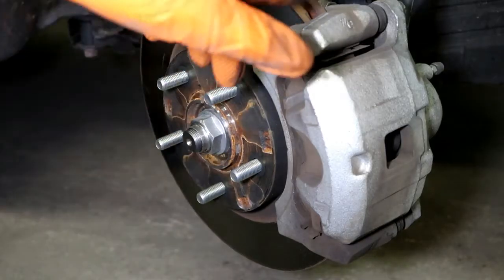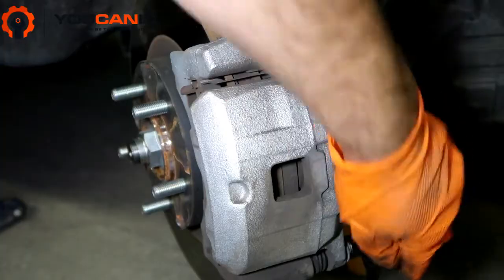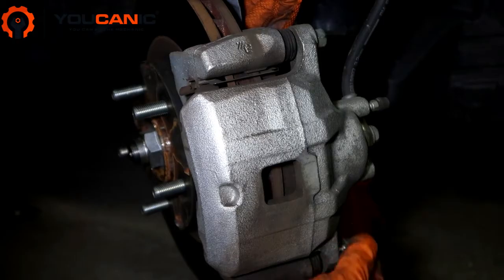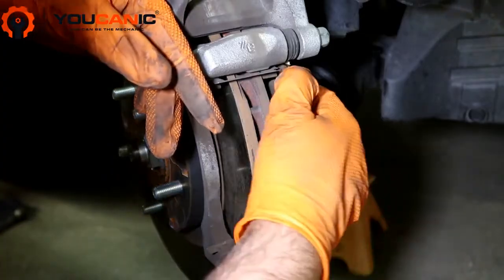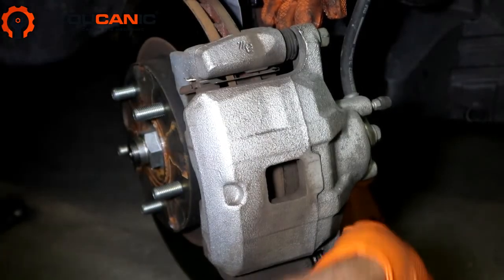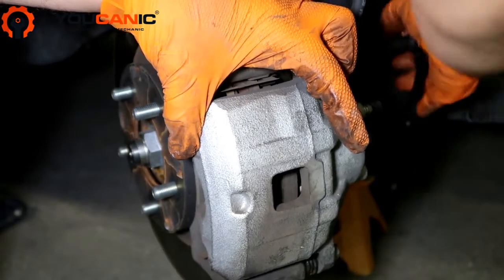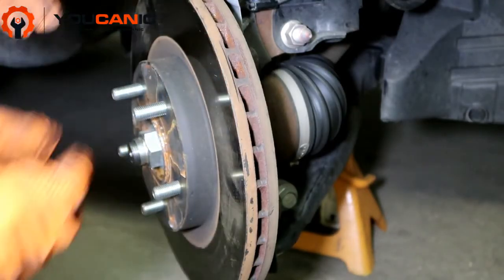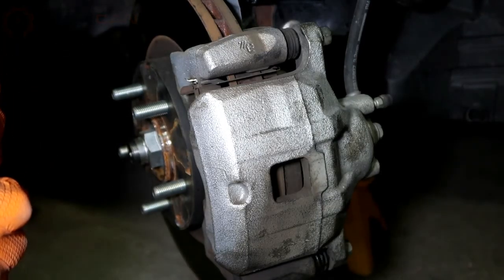How to Replace Front Brake Pads and Rotors on a Mitsubishi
This provides a detailed tutorial on replacing a Mitsubishi car's front brake pads and rotors. The video explains the importance of regular brake maintenance for optimal safety and performance. It demonstrates the step-by-step process of removing the old brake pads and rotors, installing new ones, and properly torquing the lug nuts using basic tools and techniques. The tutorial covers important factors such as selecting the appropriate type and size of brake pads and rotors, identifying the location of the brake calipers and retaining clips, and properly bedding in the new brake pads and rotors. Additionally, the video provides helpful tips on troubleshooting common issues that may arise during the brake replacement process, such as seized or corroded brake components. Overall, this video is informative, easy to follow, and a valuable resource for Mitsubishi owners looking to perform basic brake maintenance on their cars.